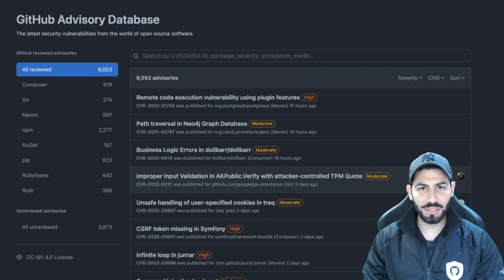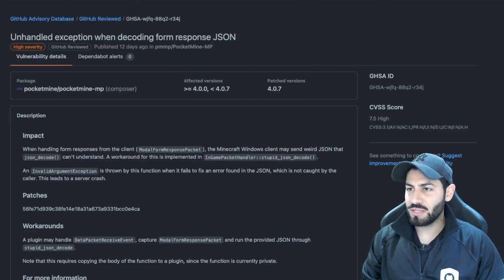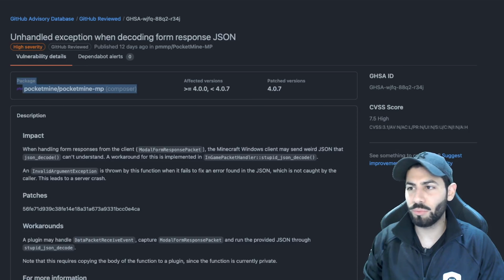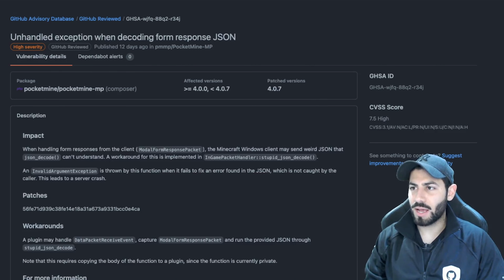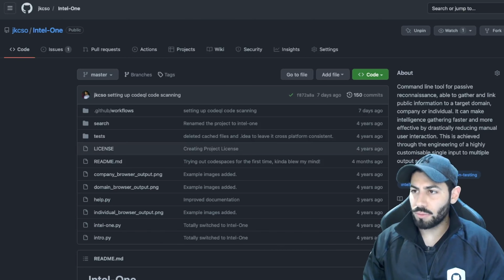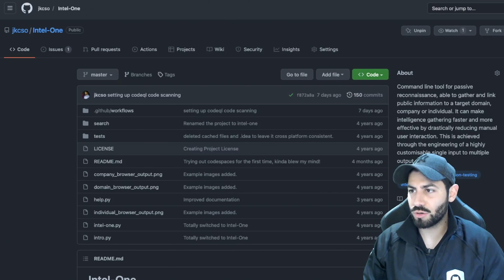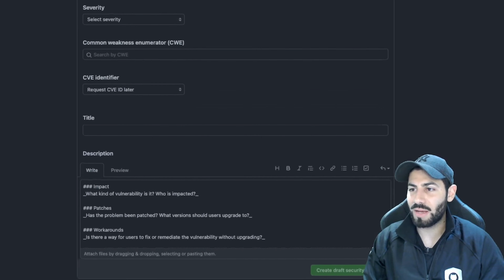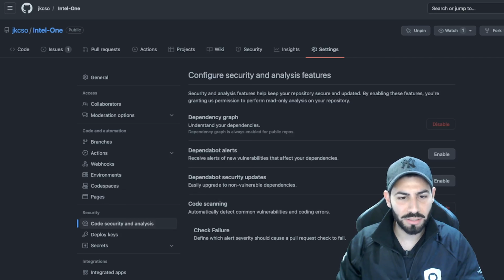Stop hackers from exploiting bugs by alerting your users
If the maintainer of a piece of software wants to tell their users that the code is vulnerable, how can they reach their users fast and effectively?

Presented by:
Joseph Katsioloudes (@jkcso)

About GitHub Security Lab:
“Securing the world's software, together” - GitHub Security Lab’s mission is to inspire and enable the community to secure the open source software we all depend on.